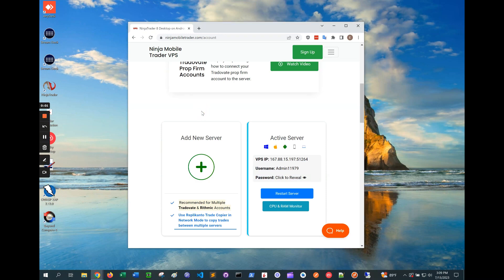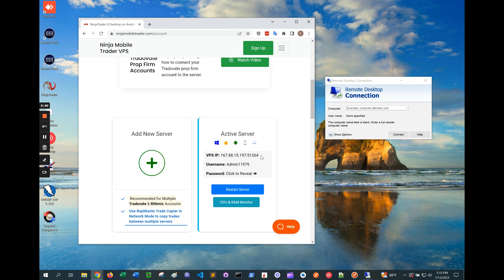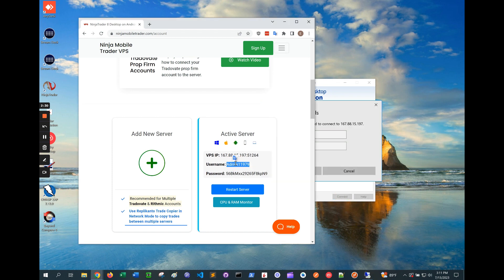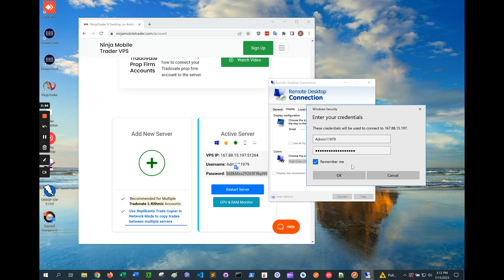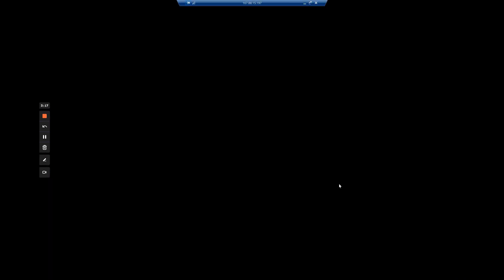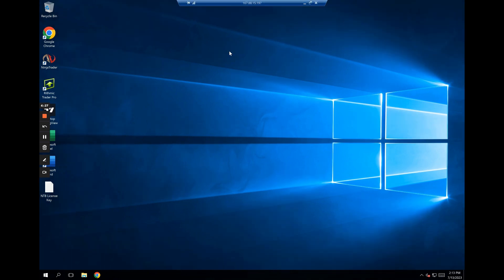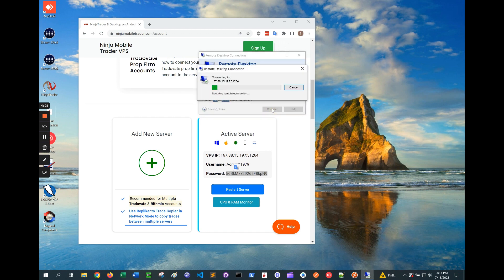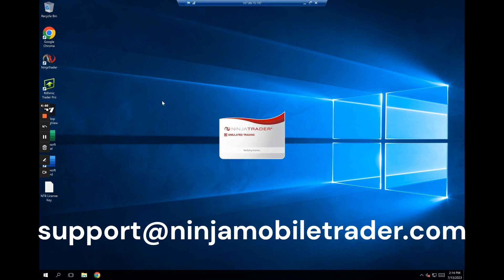How to use NinjaTrader on Windows remote desktop connection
Platform Used: NinjaTrader